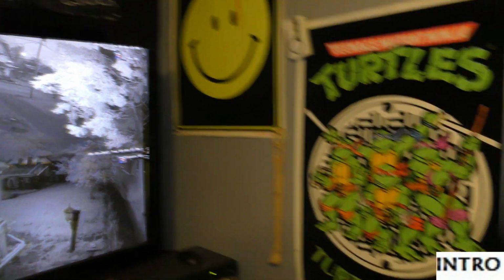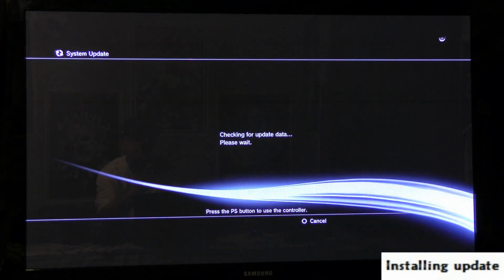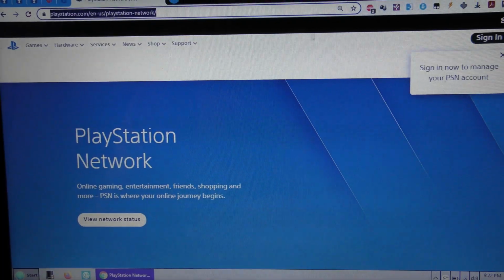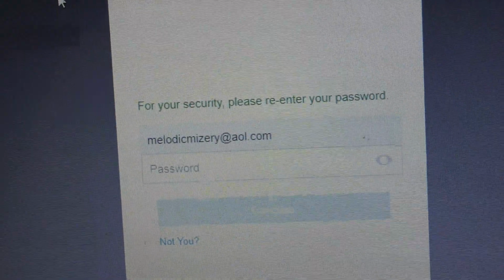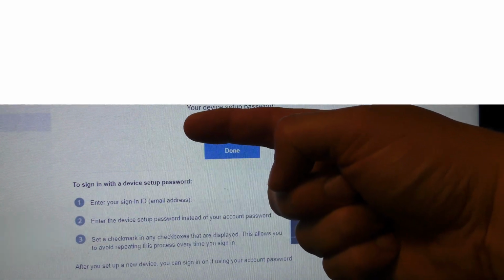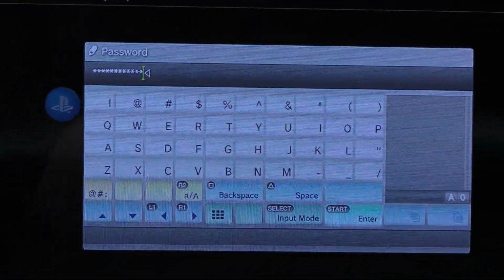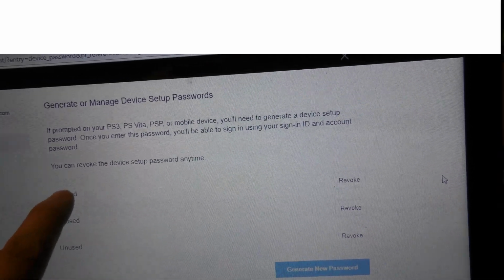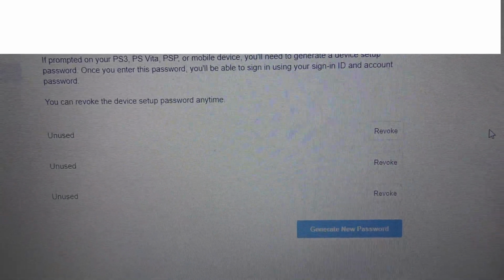ps3 - help for login with new update for device id passwords, ( redone, more detailed) (5-2022)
i dont monetize any of my channels. any advertisements you see are forced by youtube. i suggest using ABP extension to block adds.

1. update software
2. youll notice you cant sign in
3. it will give you a scan code and link
6. click the tab that says "generate new password"
7. a new screen appears with your new ps3 console password
8. type in that password from your pc, into your ps3 console
9. make sure to checkmark save password on your console, this id is your new password, you wont b using your original password on the ps3 console anymore
10. the pw is case sensitive, if the letters are UPPER CASE, enter them as capital or non.
11. click done on your pc webpage

12. IF YOU HAVE MORE THEN ONE CONSOLE, YOU NEED A NEW ID FOR THE NEXT CONSOLE, EVEN THOUGH ITS THE SAME SCREEN NAME!
13. for 2nd console, repeat process, click generate new password. this will be your password for your second console.

14. if you want a new password, click revoke and that will remove the password so you can auto generate a new one (this will prob only be needed if your console gets stolen or something)
15. if your making a new account, i dont know. this is for previous account users
16. i dont know how this works for hen ps3, or hacked ps3

when i say device id, im referring to the auto generated password the pc webpage gave you.

youtube doesnt give me real time notifications so if im actually on youtube i cant answer for at least a hour.